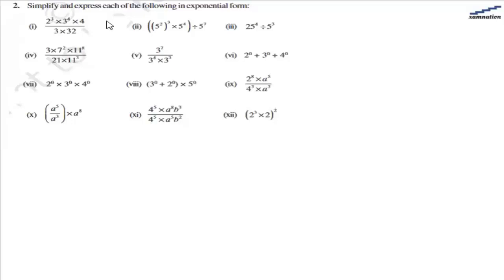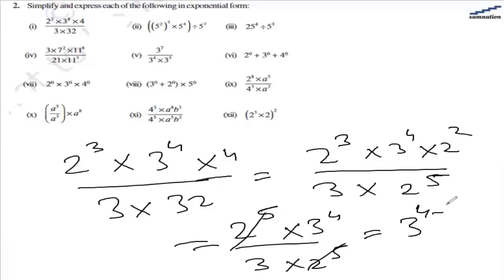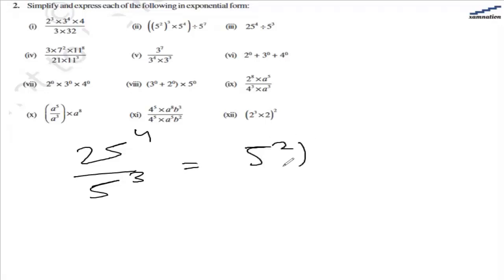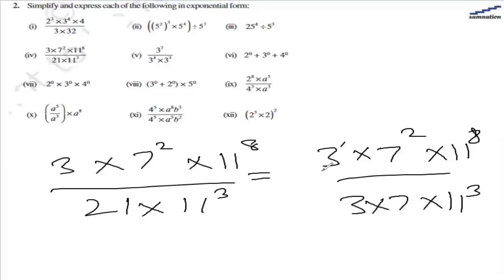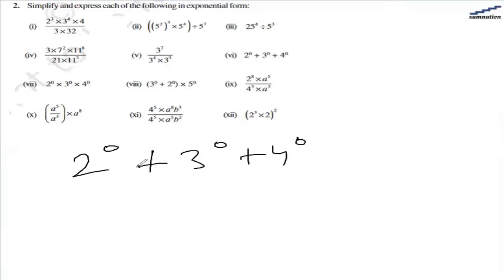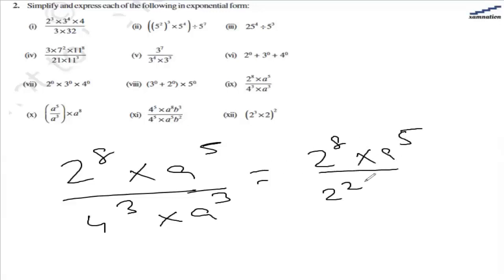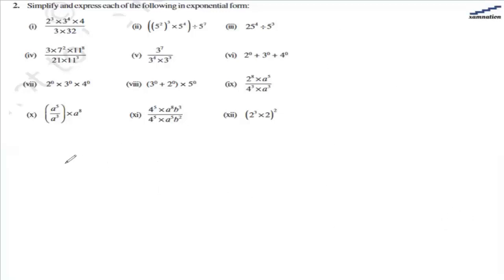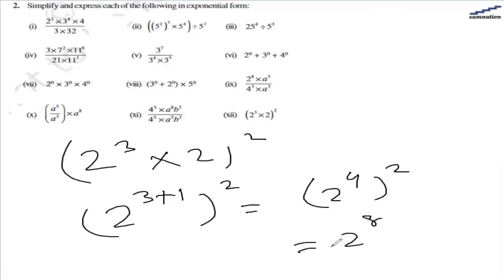Class 7 Math NCERT Solutions - Exponents and Power - Exercise 13.2 Q2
✔️ Class: 7th
✔️ Subject: Maths
✔️ Chapter: Exponents and Powers
✔️ Exercise: 13.2
✔️ Question: 2

Simplify and express each of the following in exponential form